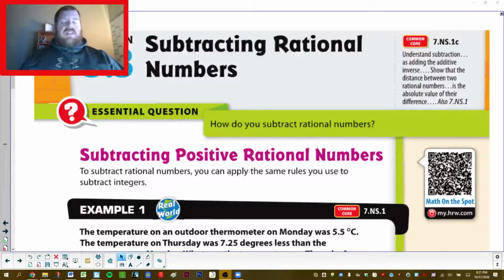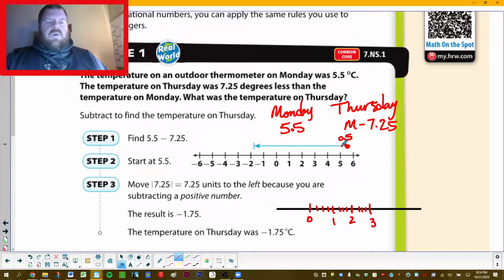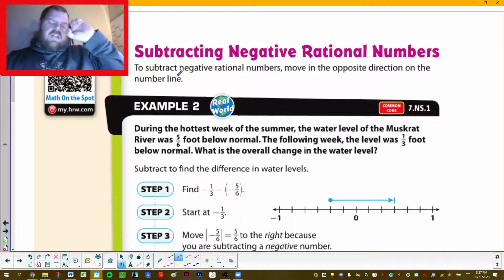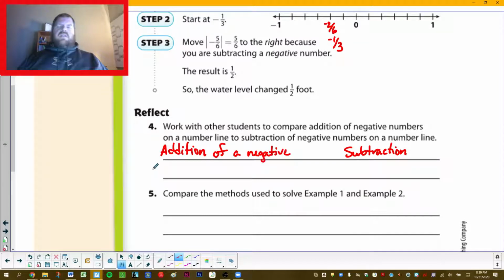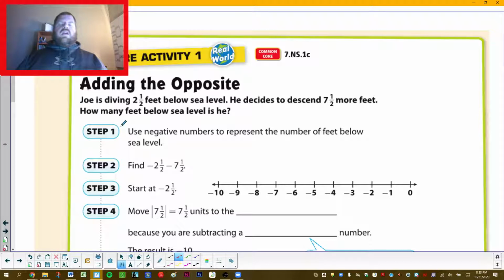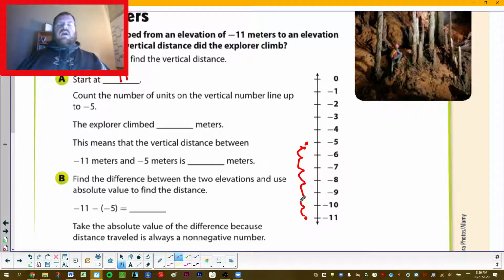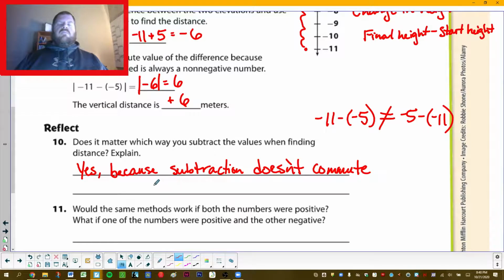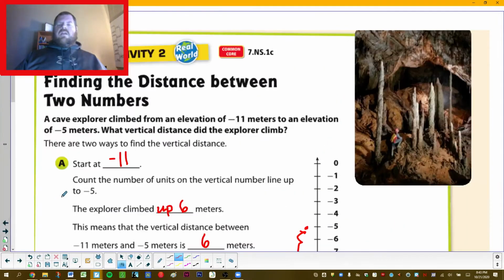Section 3.3 - Subtracting Rational Numbers - Math 7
Learn how to subtract positive and negative fractions and decimals.